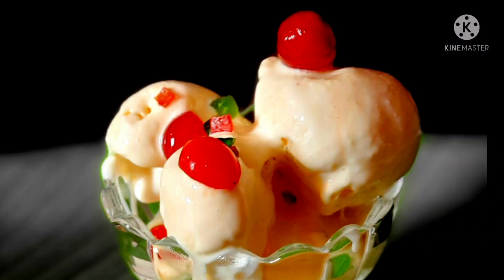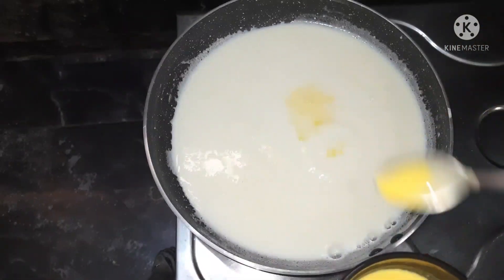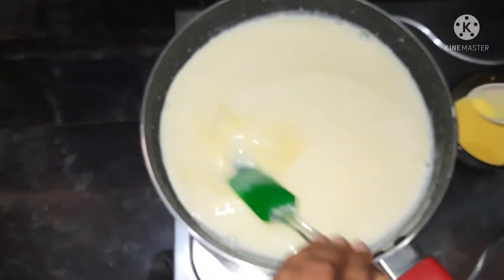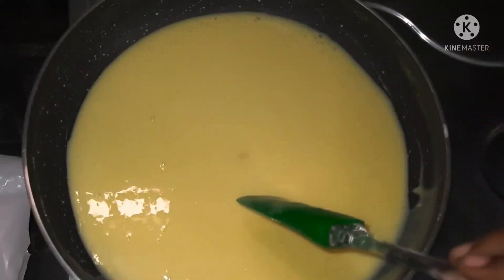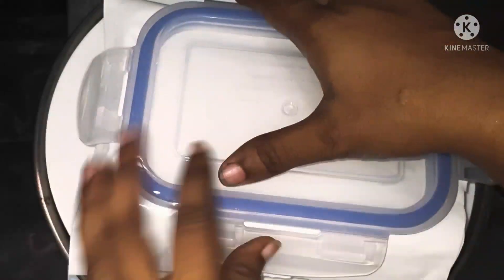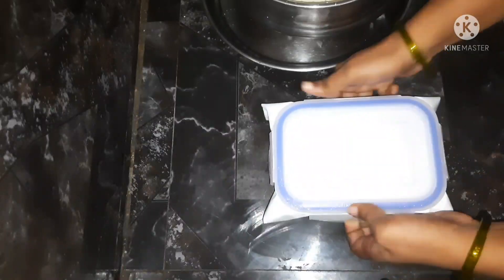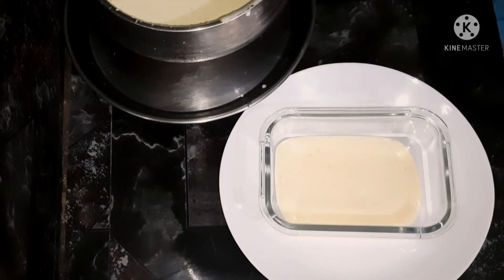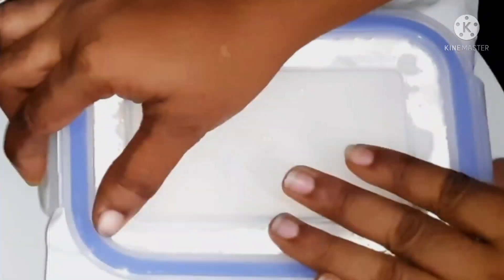Homemade custard ice cream recipe |ఇంట్లో ఐస్ క్రీం తయారు చేసే విధానం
Homemade custard ice cream making.
ఇంట్లో ఐస్ క్రీం తయారు చేసే విధానం